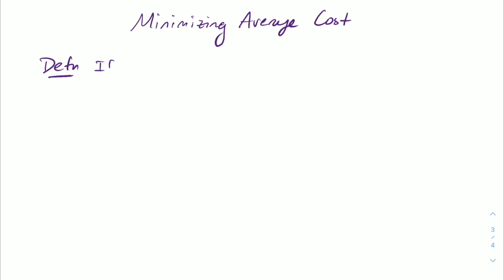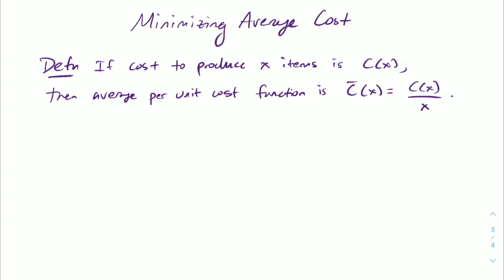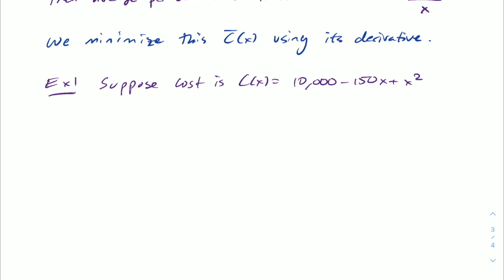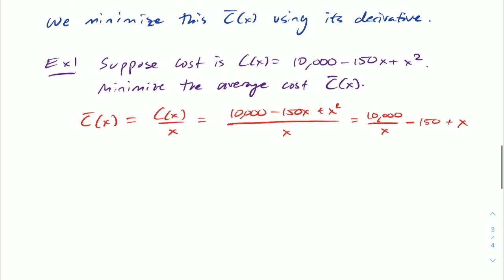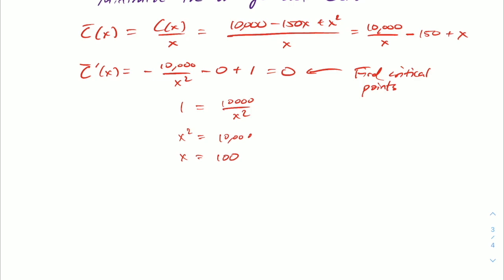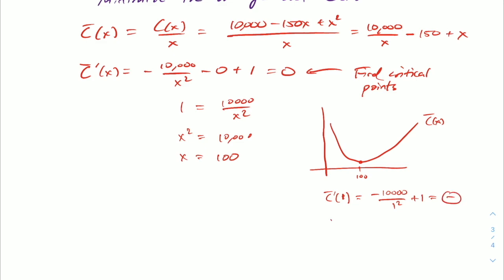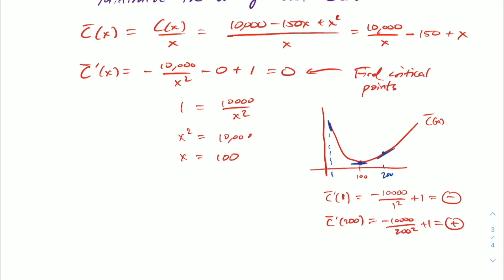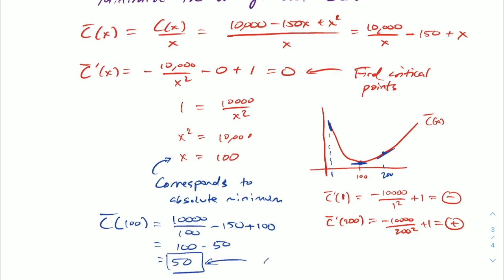minimizing average cost